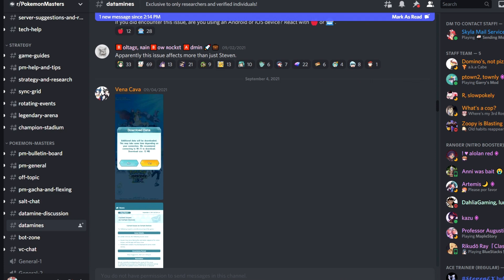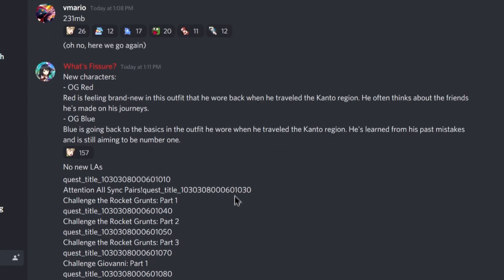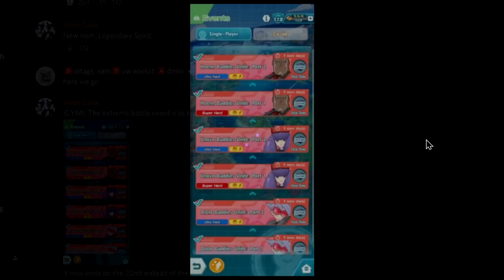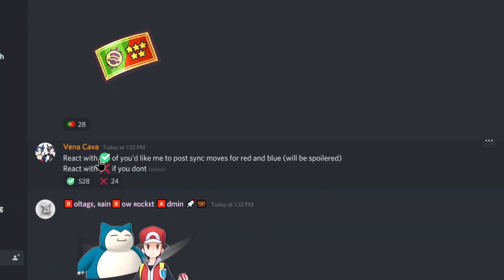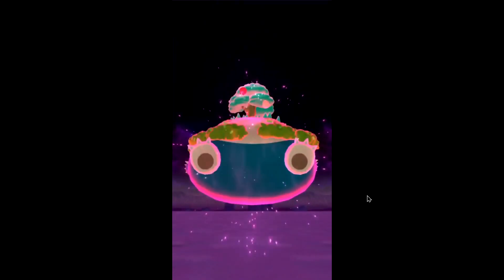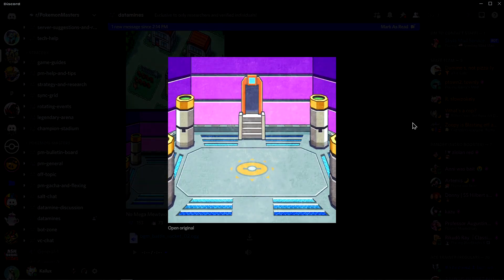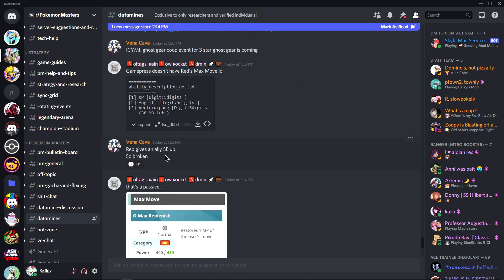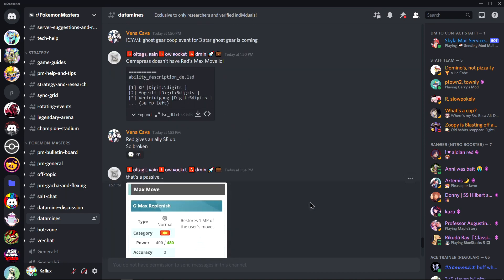6*EX Giovanni, OG Red & Blue | Reacting to Anniversary Datamine (Second Half 2021) | Pokemon Masters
The second half datamine for the 2nd Anniversary is out!